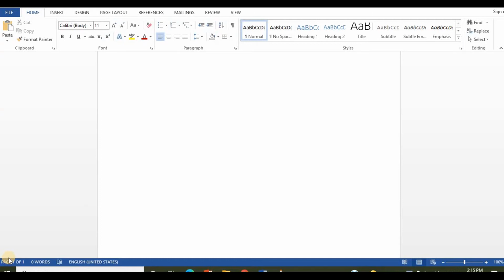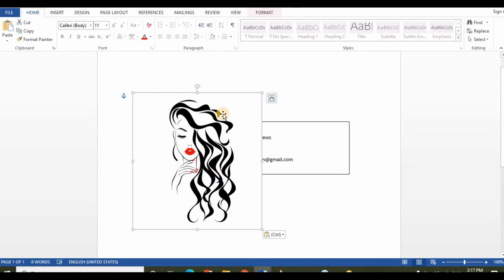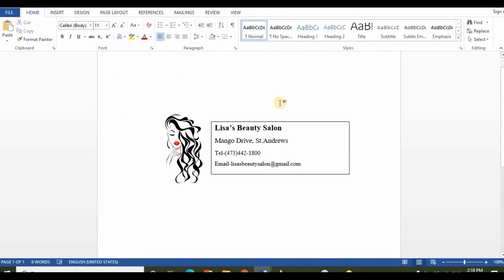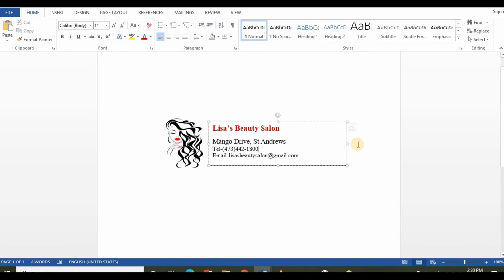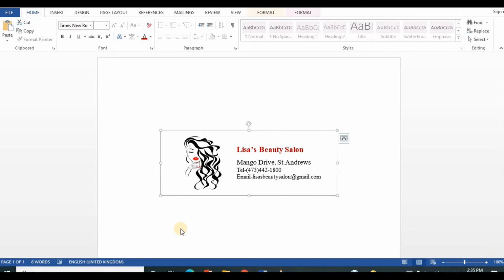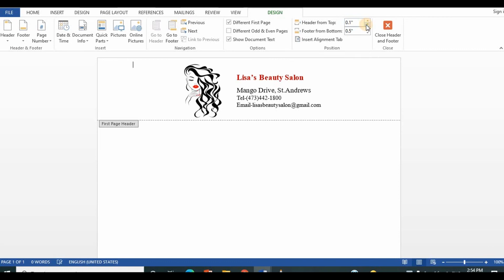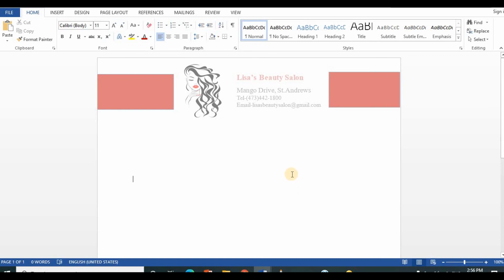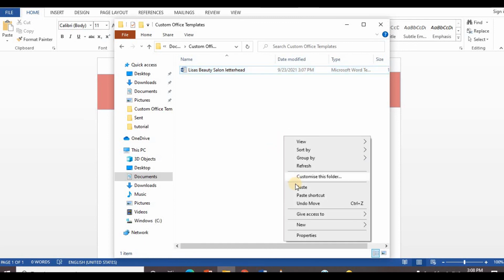Simple Letterhead Creation in Microsoft word